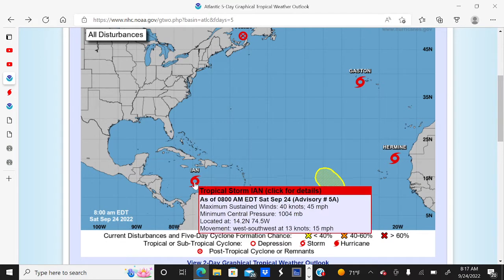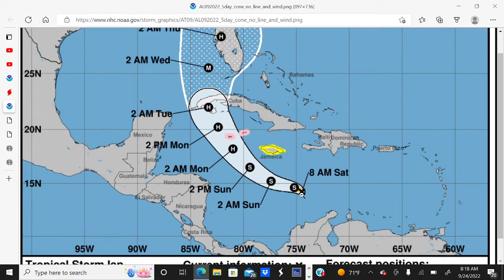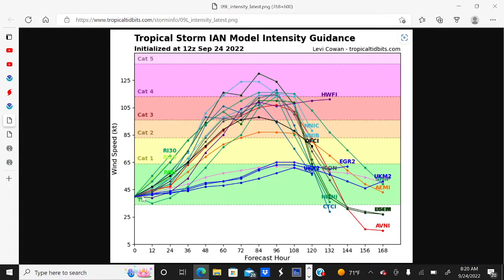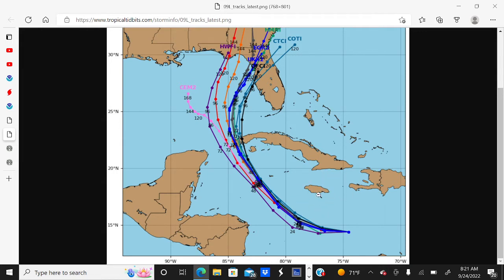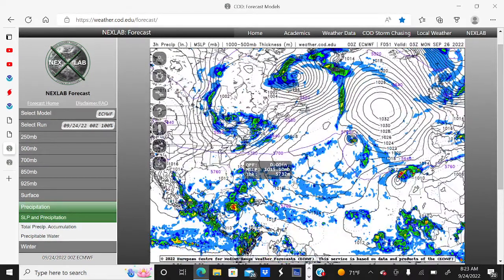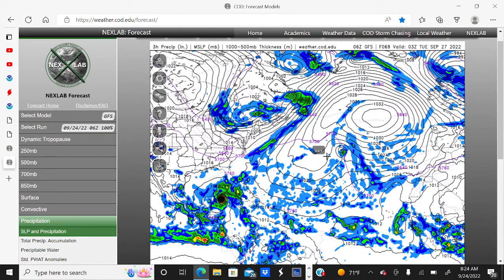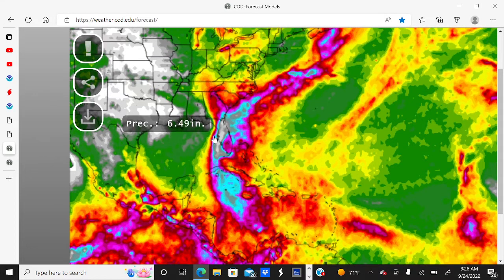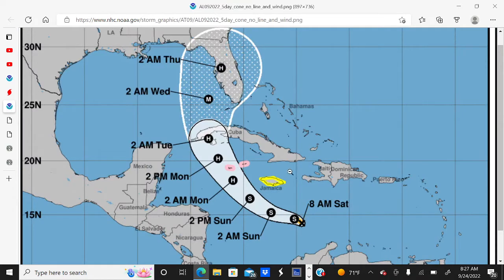Tropical Storm Ian forms and poses a major threat to Florida, the SE US, and NW Caribbean!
Ian has now formed in the Central Caribbean and is expected to quickly strengthen as it moves in a near-perfect environment for strengthening over the next few days. Residents in the Caymen Islands, Western Cuba, and much of the Florida Coast should be making Hurricane preparations for Ian.

Please closely monitor the National Hurricane Center for the latest updates on Ian as he moves toward land areas in the coming days.